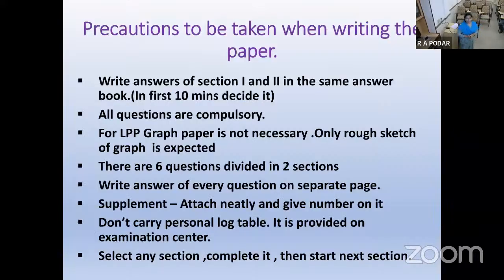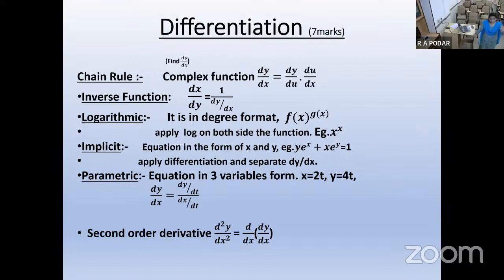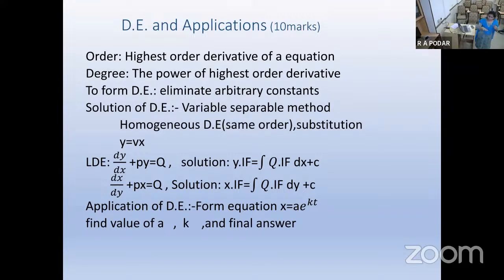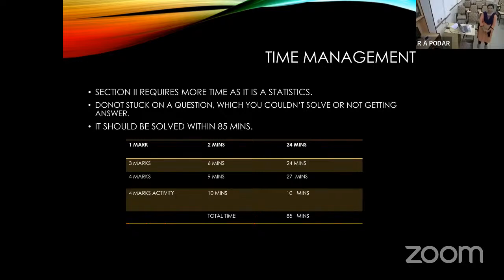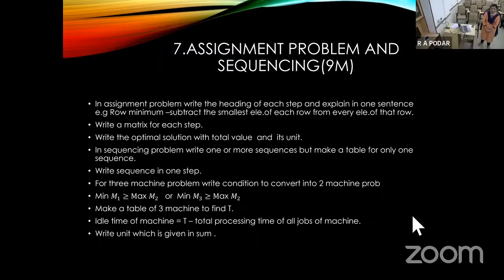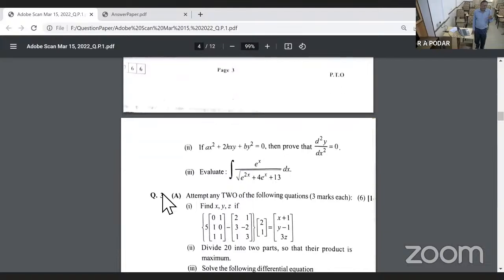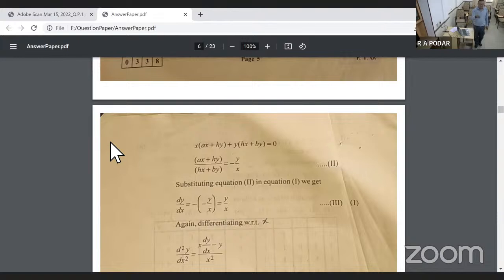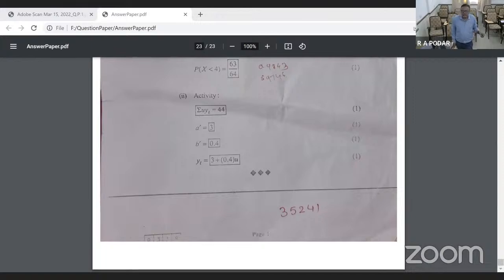Moderator's Session for Mathematics & Statistics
One day webinat at Podar College of Commerce and Economics (Auotnomous)